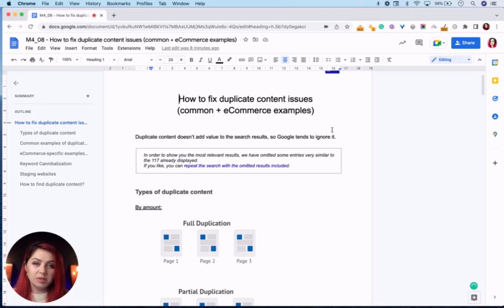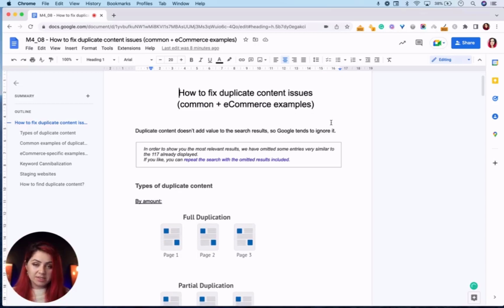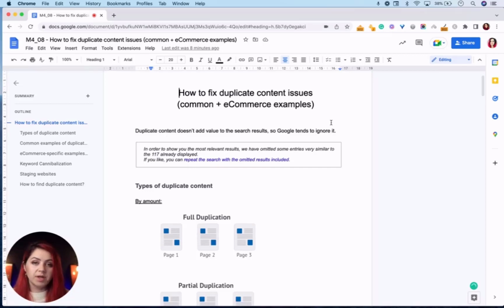How to fix duplicate content issues (Tech SEO Pro course free preview)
Tech SEO Pro course free preview.